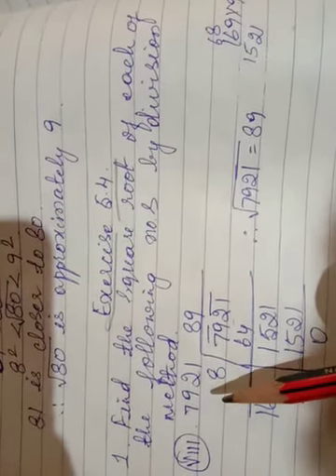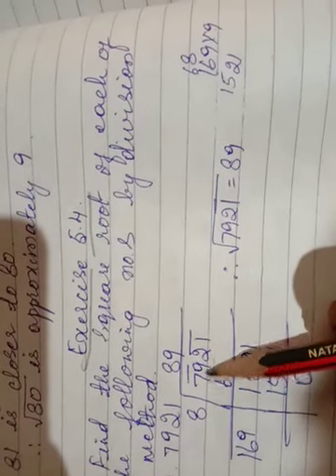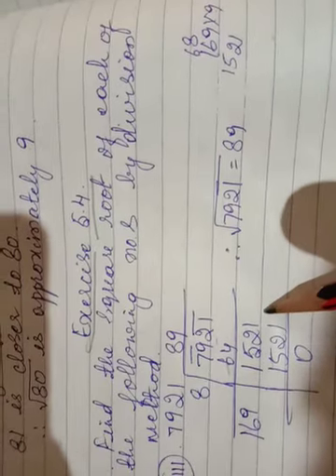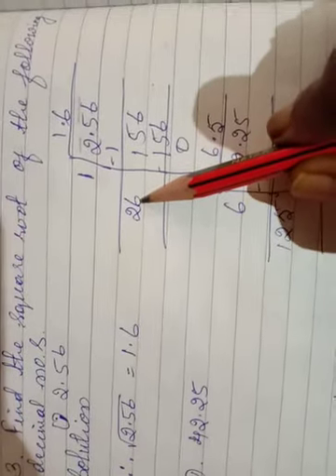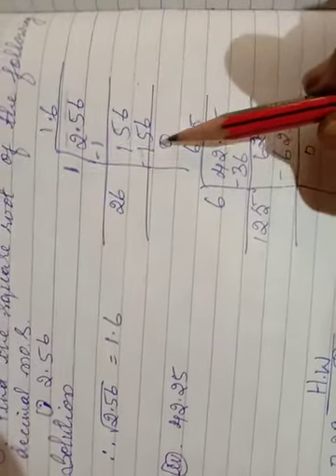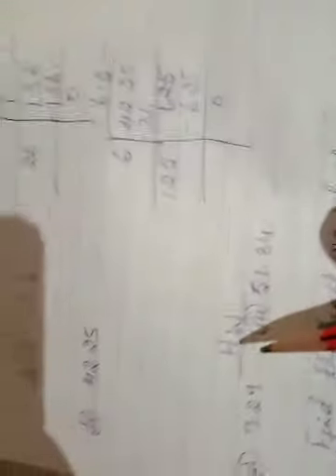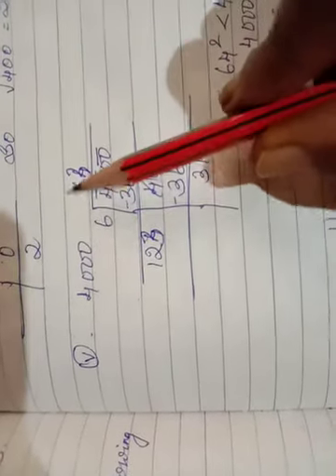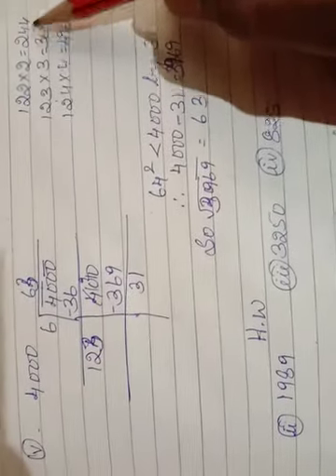Squares and square roots class 8 part 6